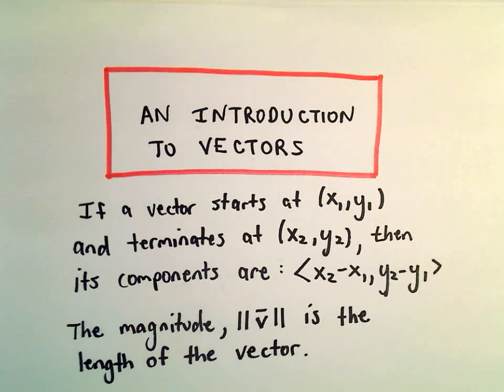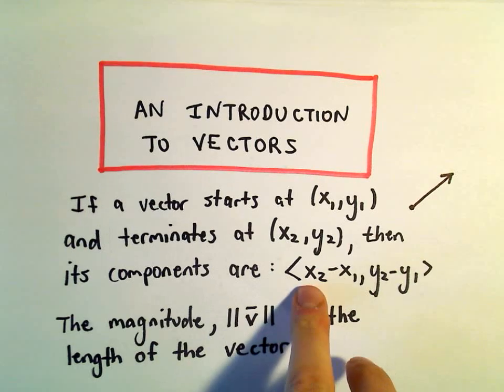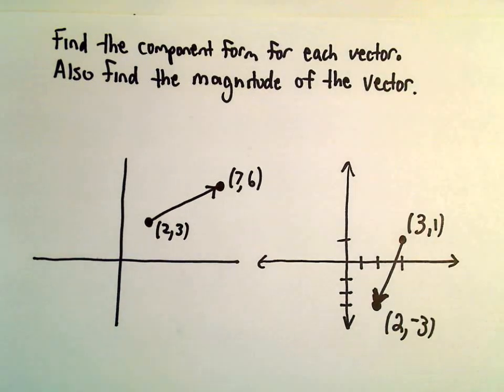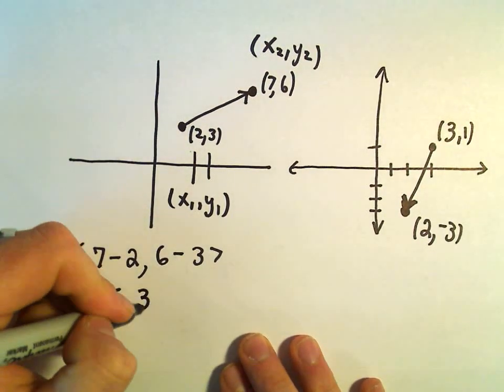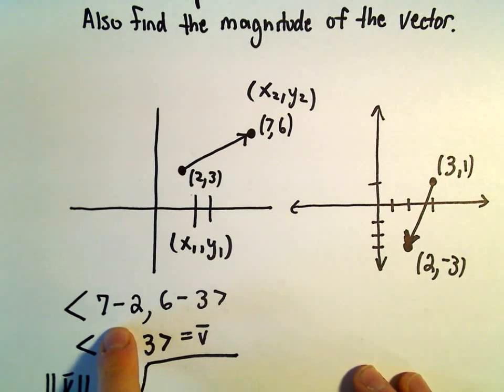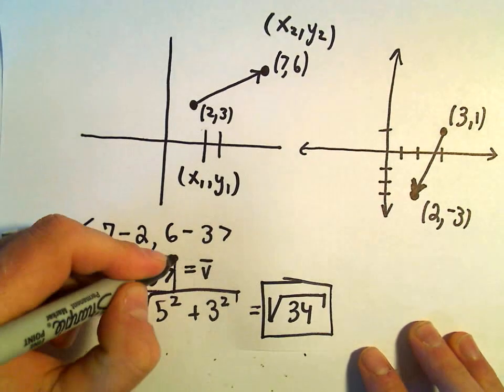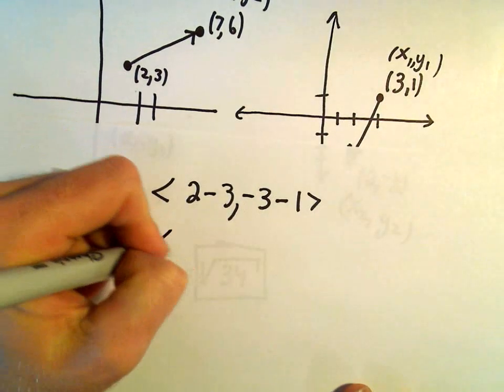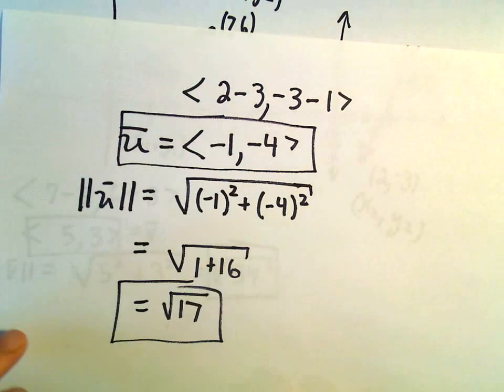An Introduction to Vectors, Part 1